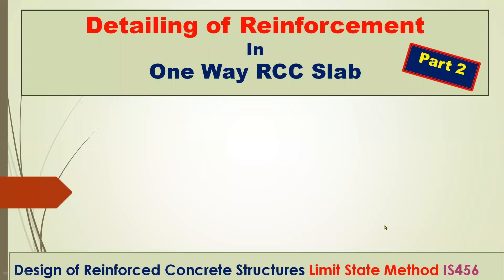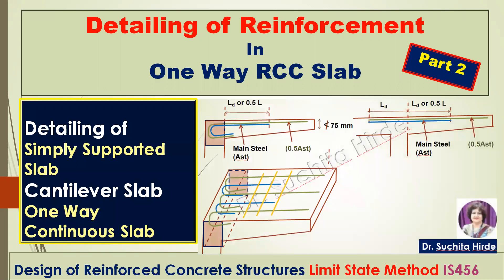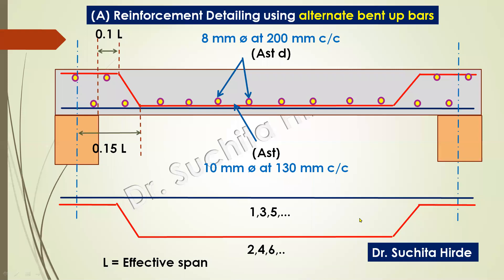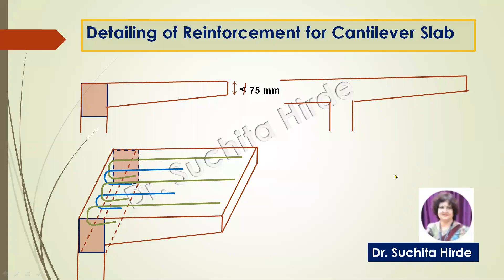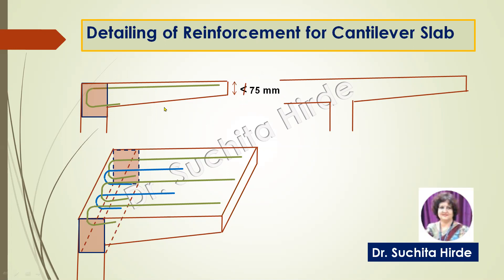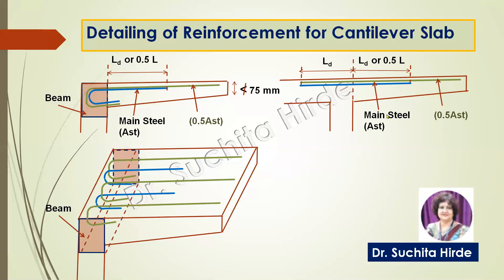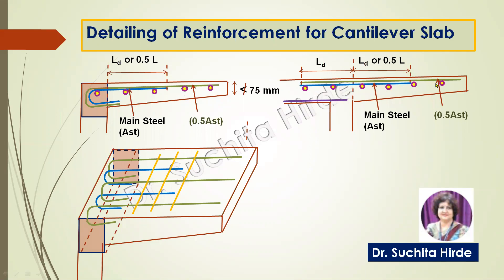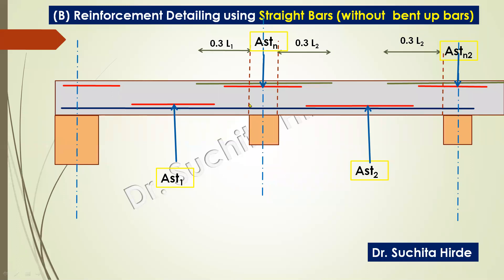Detailing of reinforcement in RCC Slab: (Part 2) Cantilever Slab and One Way Continuous Slab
*!*!*!*!  Links for the design of slab (Part 1 & 2) !*!*!*!*!

In This Video:
After the design of any structural element, the next important step is detailing of reinforcement. Designers communicate design details to site engineers through drawings. This video explains how to draw a section and plan of one way RCC slab with reinforcement detailing.